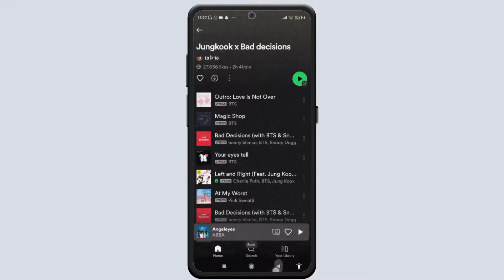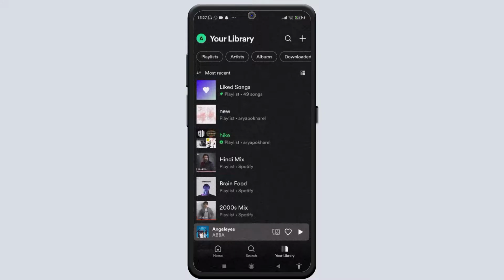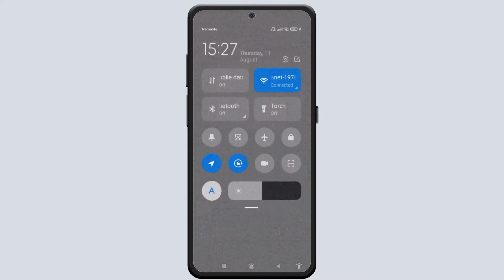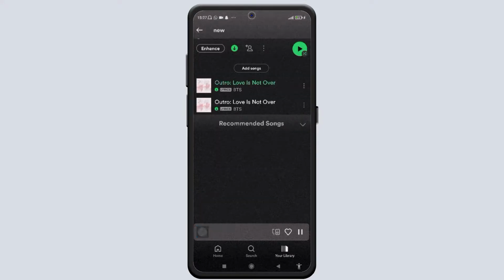How to Download Music on Spotify !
This video guides you in an easy step-by-step process to Download Music on Spotify

Follow these simple steps:
1) Go to Spotify
2) Make a playlist of the songs you wish to download
3) Download the Playlist  using the download icon

Chapters / Timestamps
0:00 Intro
0:08 Start of the tutorial
1:36 Outro